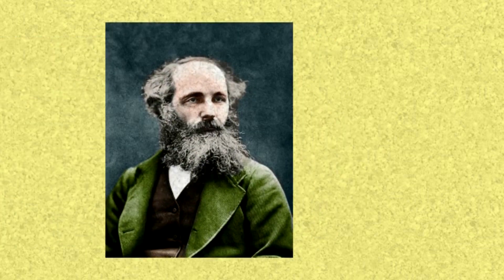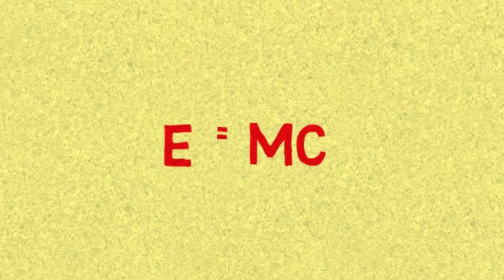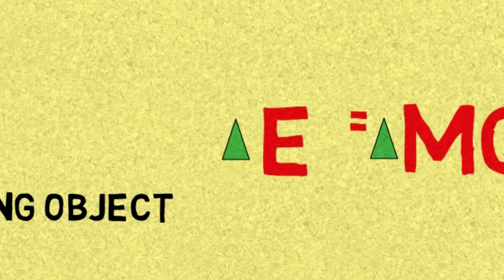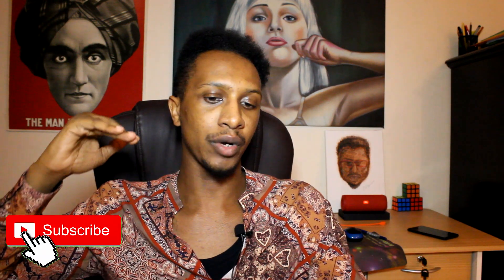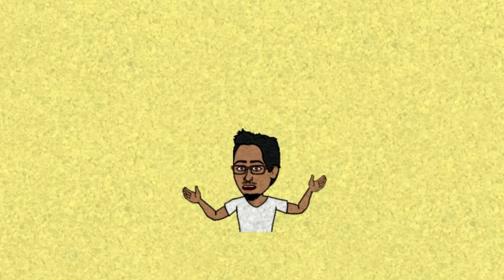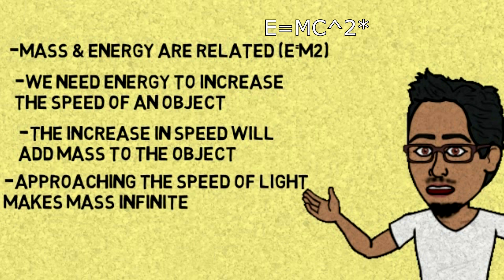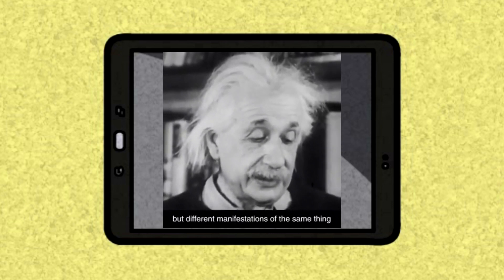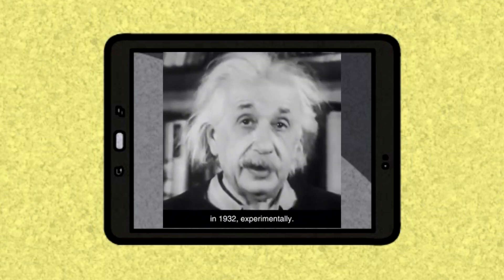Why Can't Anything Move Faster Than Light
Explaining and discussing some of the implication of the mass energy equivalence principle.